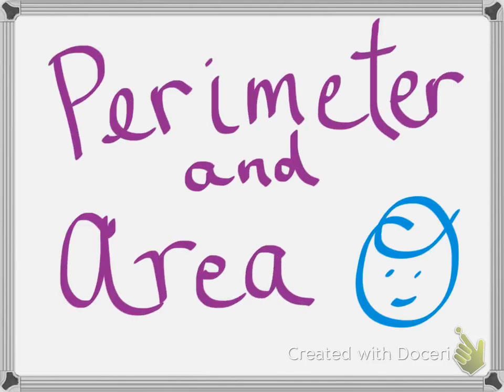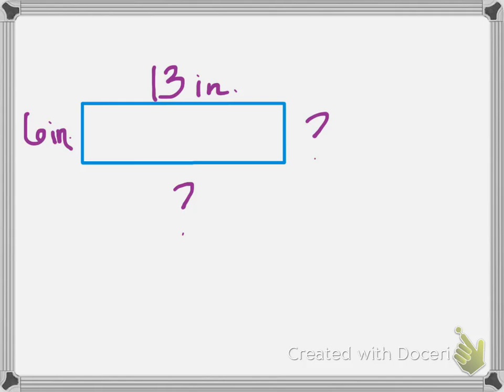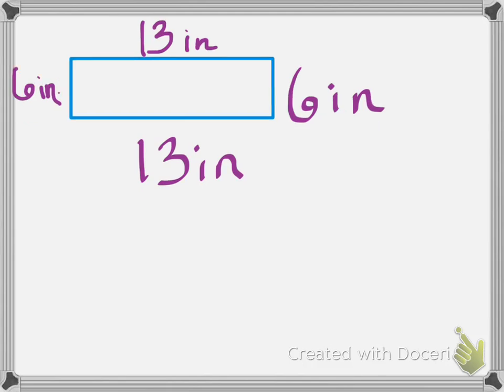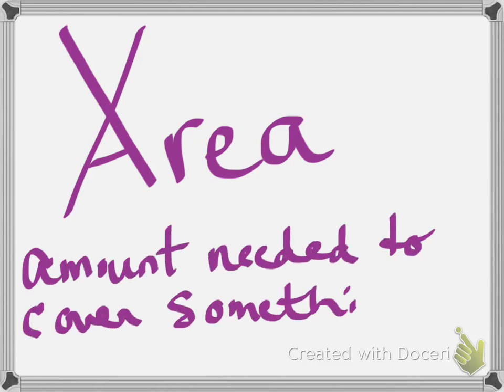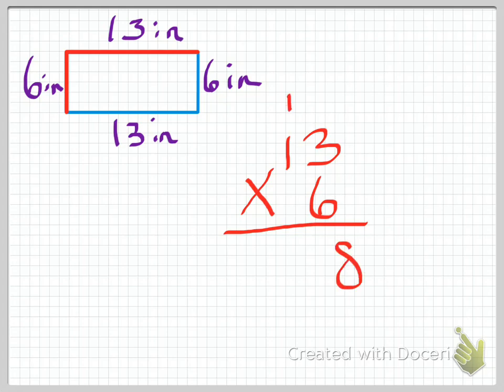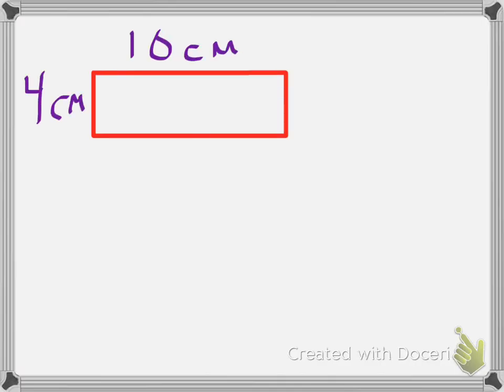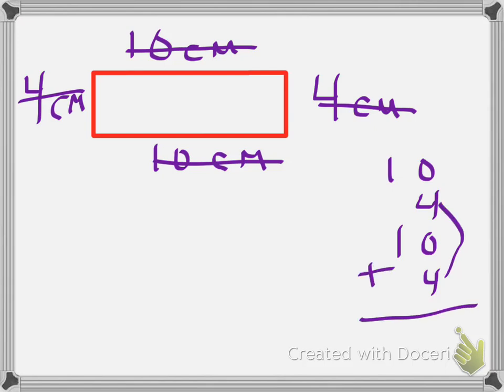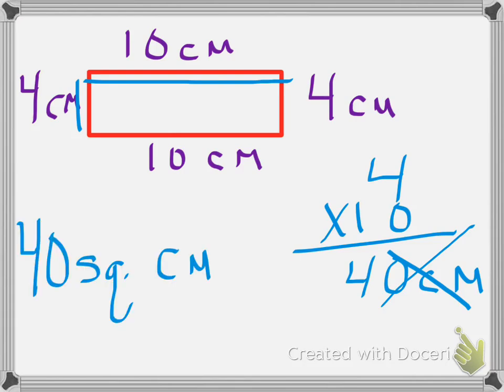Perimeter and Area